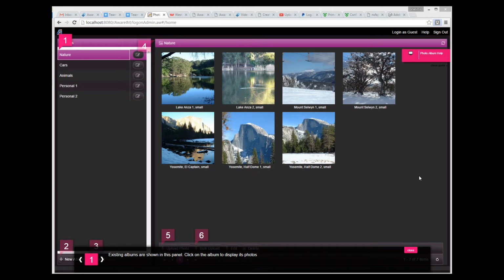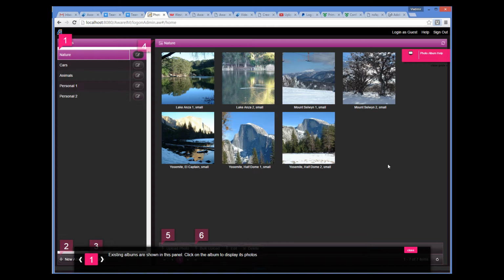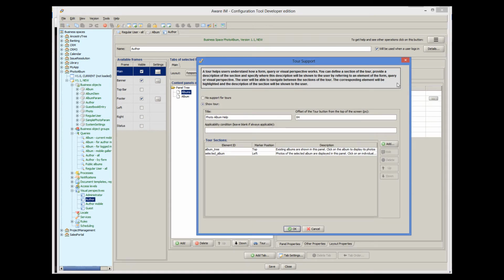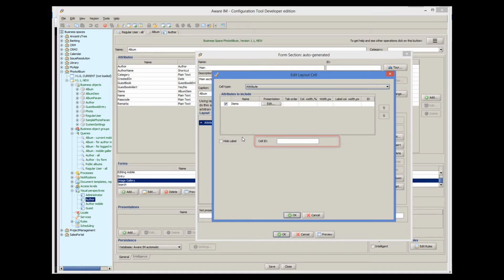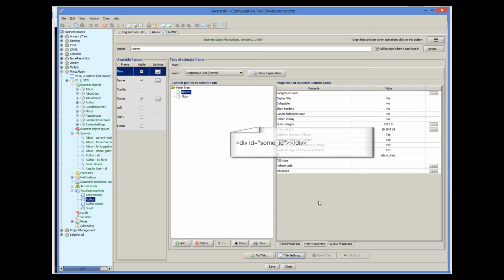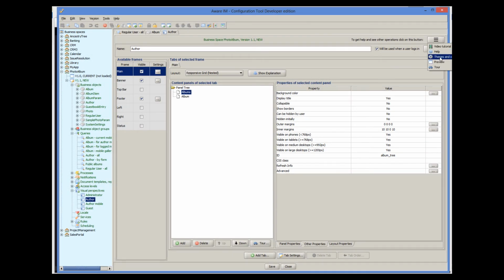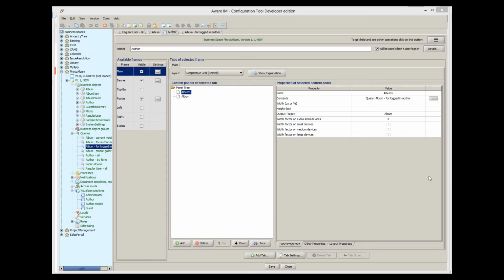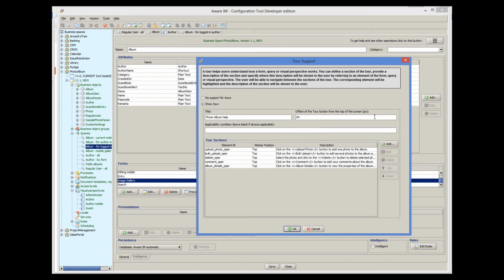User Tours in Aware IM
Create powerful web database applications quickly. This tutorial explains how to work with the "User Tours" feature in Aware IM